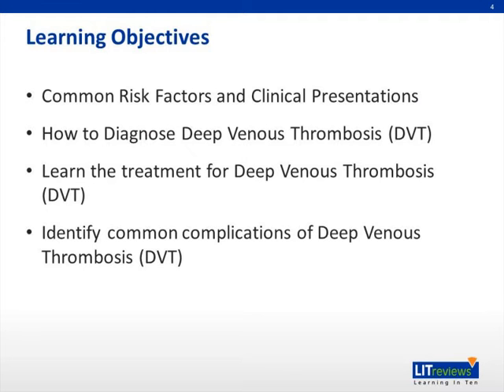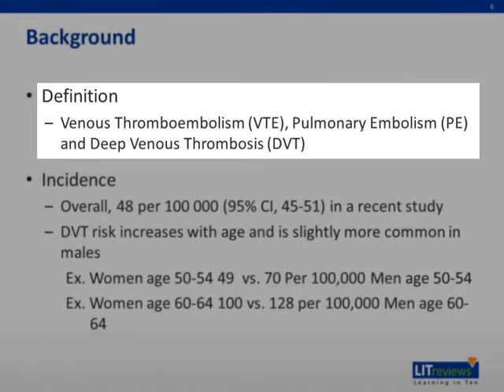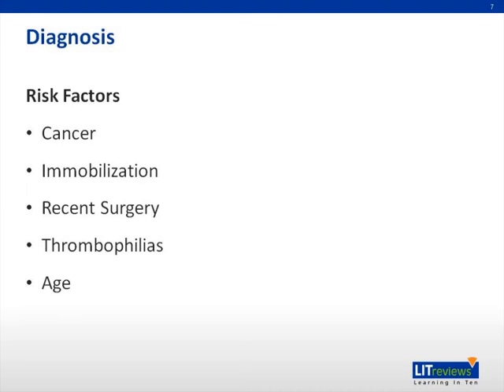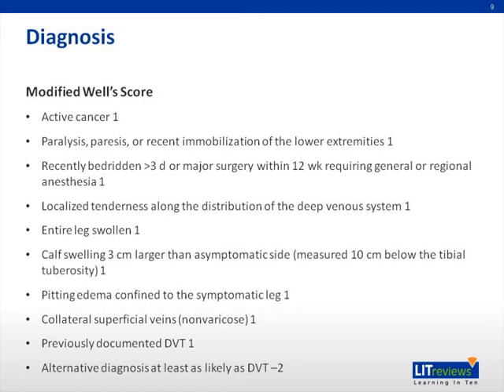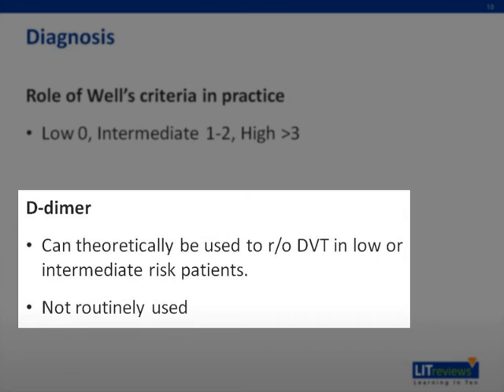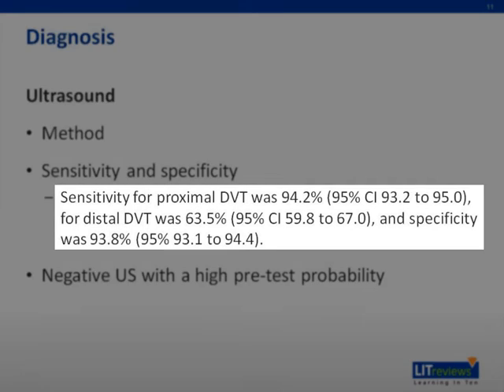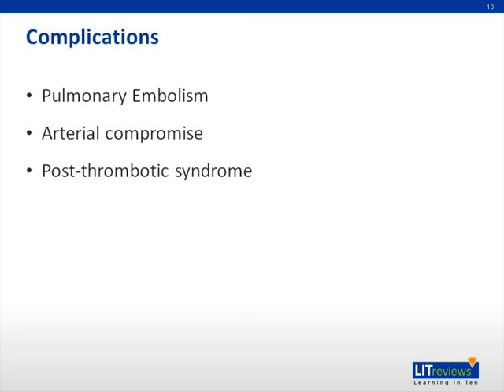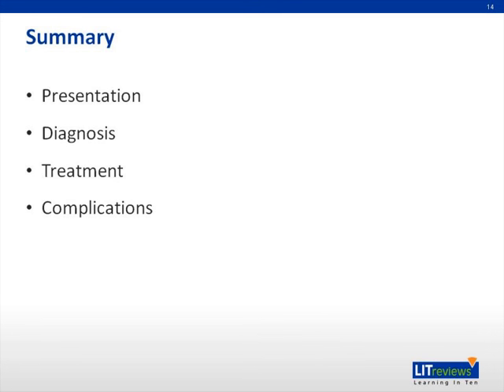Deep Venous Thrombosis